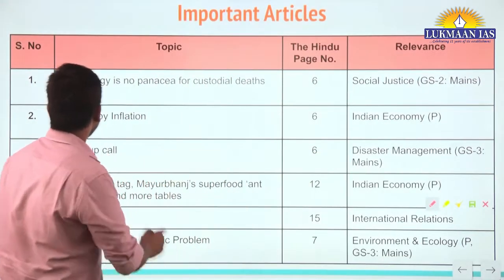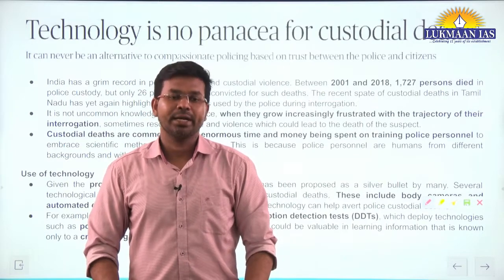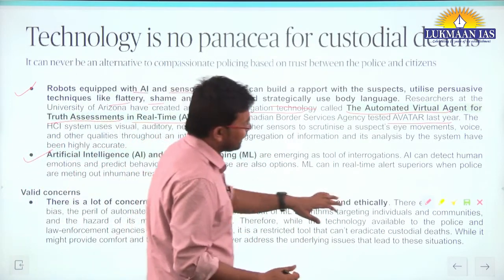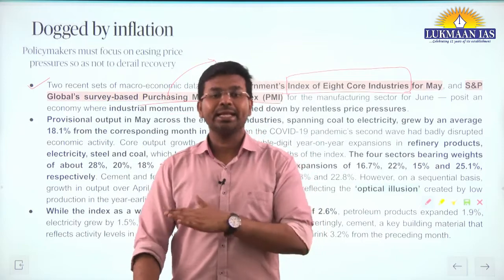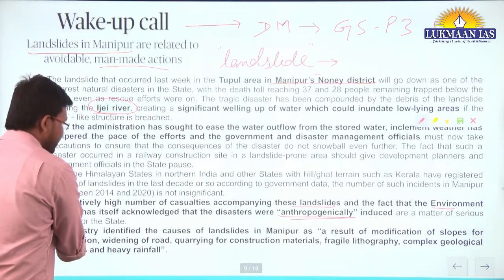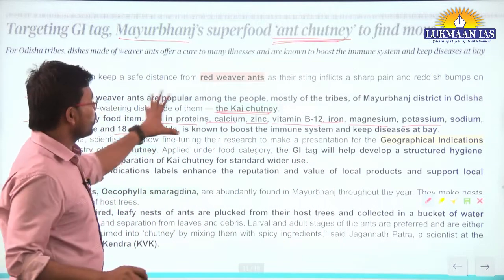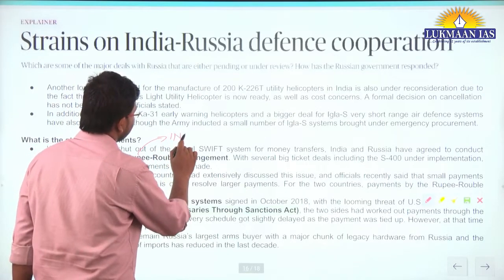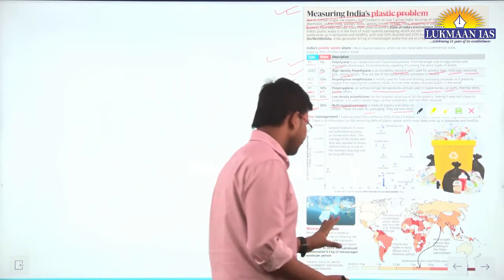The Hindu Newspaper Analysis | July 04 2022 | By Jahidul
👉UPSC PYQs Discussion: shorturl.at/bvATW
👉Toppers' Talk: shorturl.at/kxS23

1. Daily Current Affairs-A News bulletin.
2. WSDP (Writing Skill Development Program): Link for important articles, important quotes of the day, GS/ESSAY/ETHICS MAINS-BASED questions for daily writing practice COMPILED from newspapers/blogs/websites/online news media like the Print, the Quint, and The Wire.
3. Daily Writing Practice: Every day one question for GS, Ethics and Optional Subjects and their model answers.
4. S Ansari and the Lukmaan Team guiding on how to write good answers?
5. Detail analysis of civil services examination based on last five years reports of the UPSC.
6. A separate forum for debate of optional subjects-how to opt for the optional subjects?
7. PT MCQ and their answers & explanations
8. Weekly Current Affairs
9. ED (Editorial Discussion) CLASSES NOTES-the best substitute for current developments
10. Miscellaneous type of information/reports like the Economic Survey, etc.